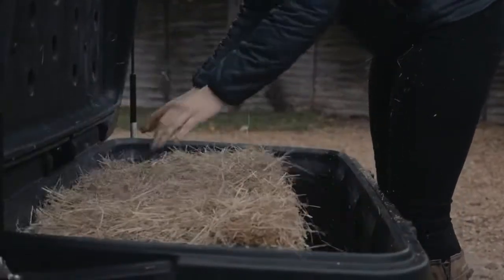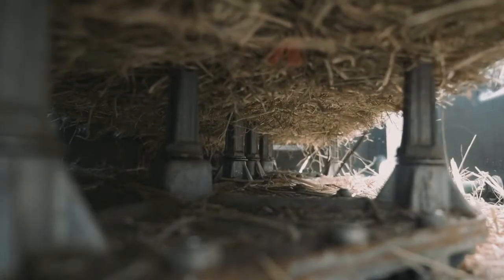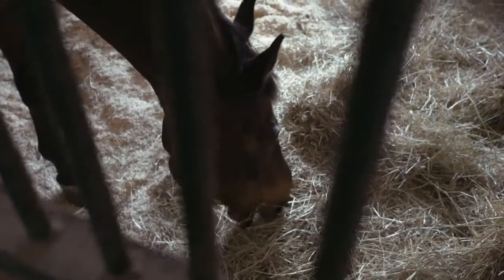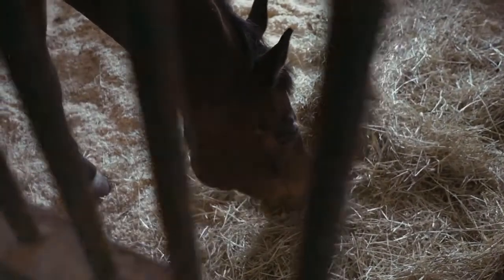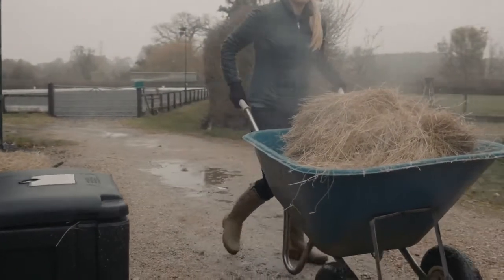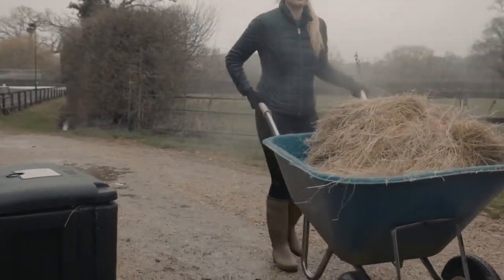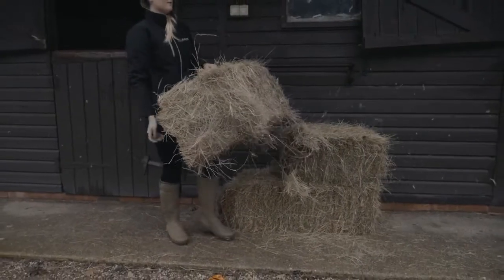Palatability of Haygain steamed hay